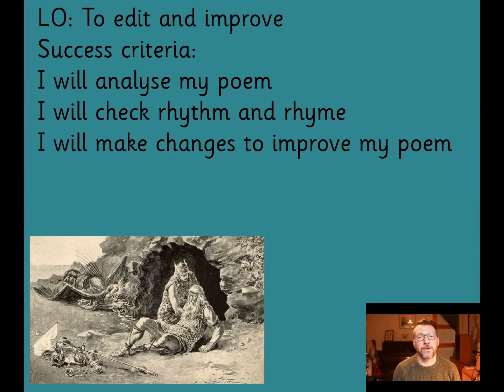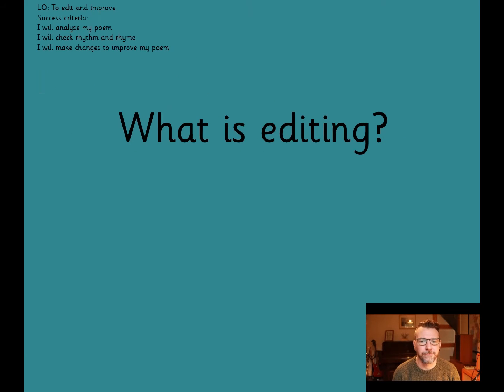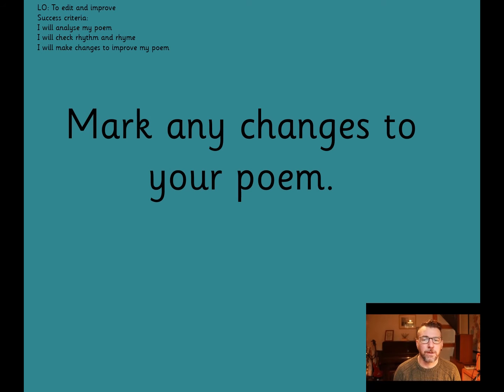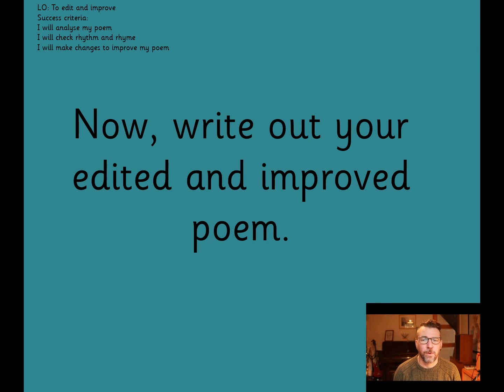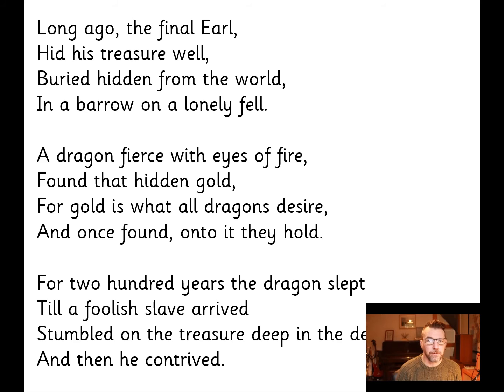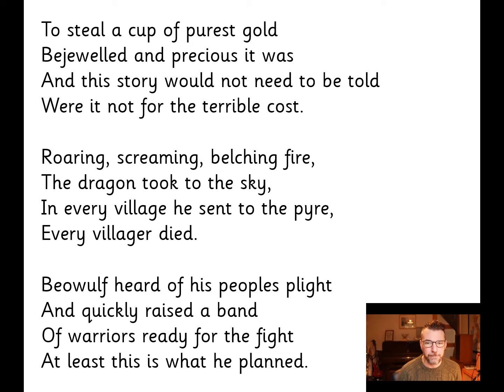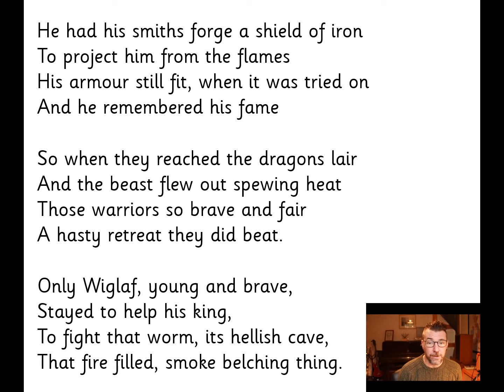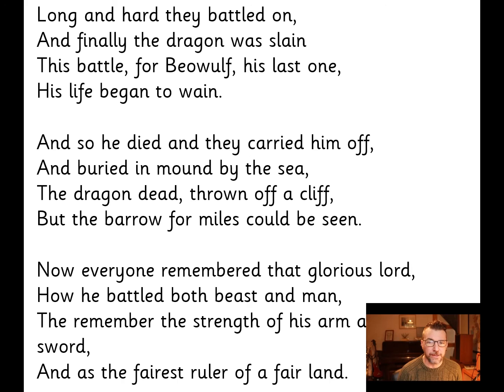Beowulf- Week 4- Lesson 4